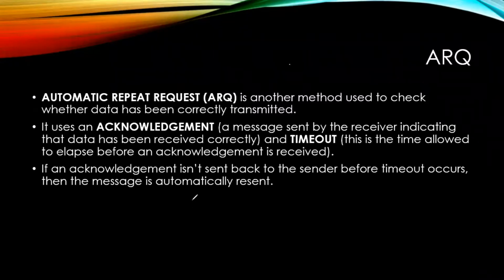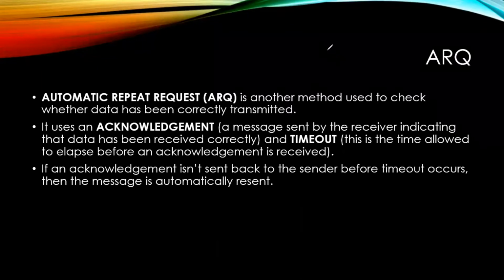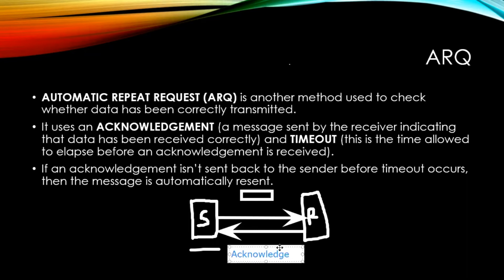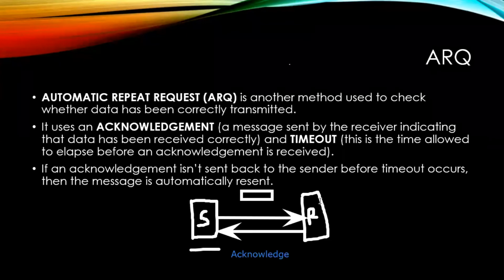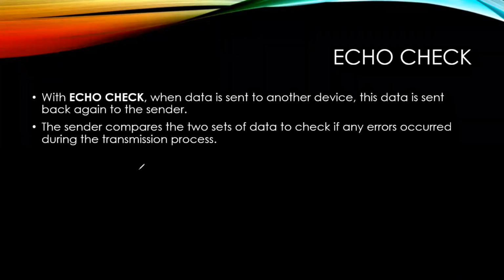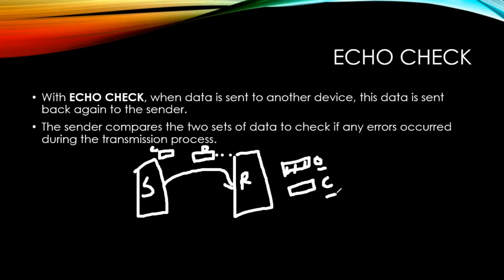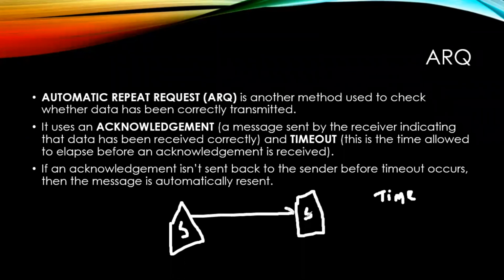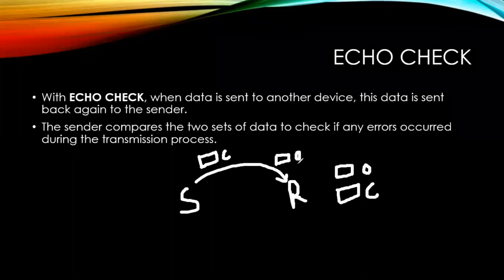CIE Computer Science(2210)- Lesson 28 ARQ & Echo Check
In this lesson, we elaborate on the concepts of : ARQ & Echo Check.